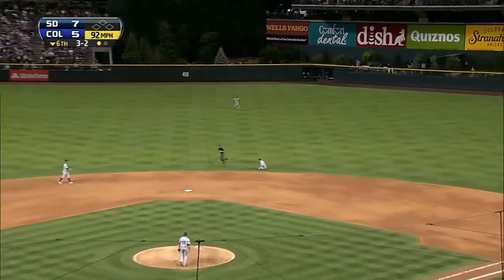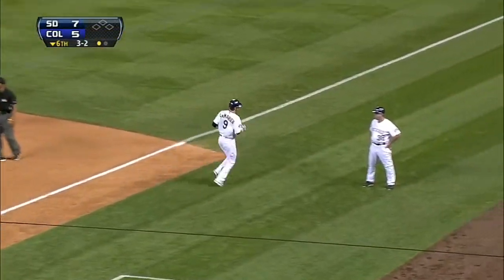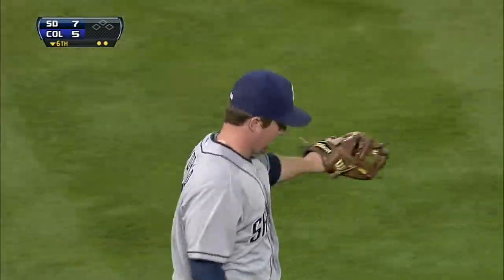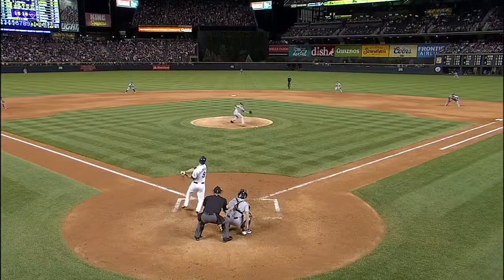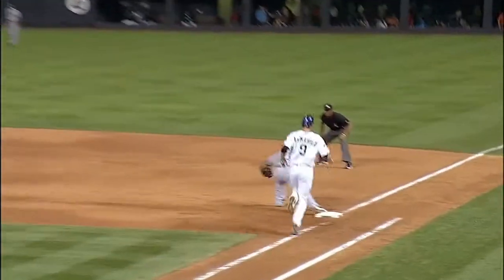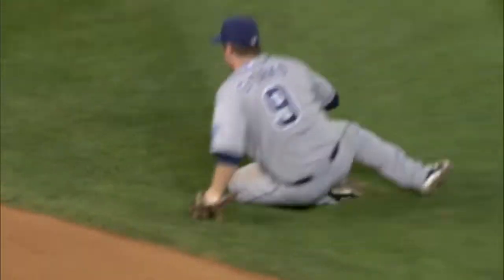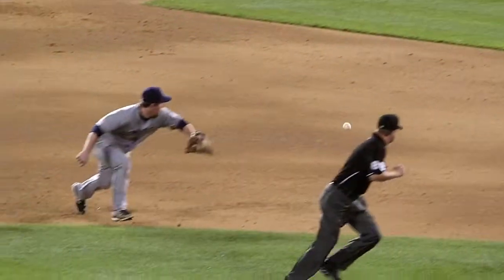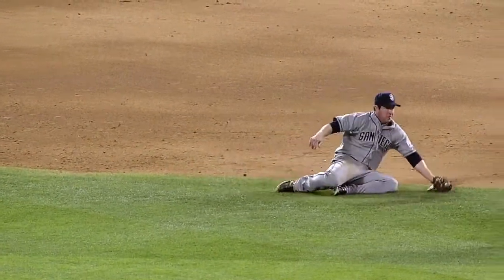2013/08/14 Gyorko's sliding stop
SD@COL: Gyorko makes a sliding stop on a chopper